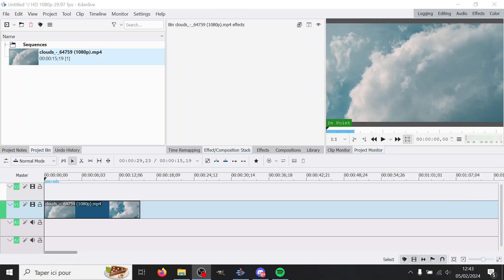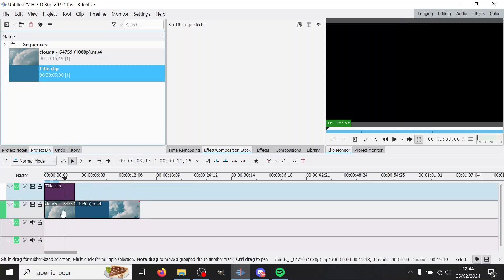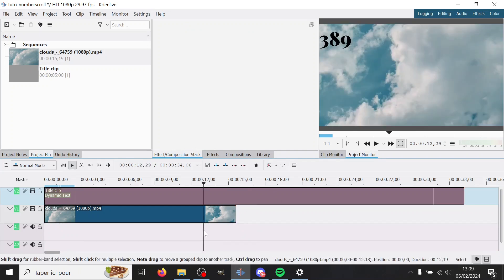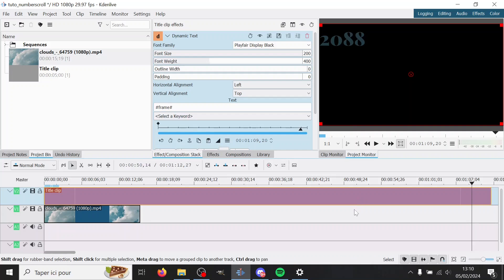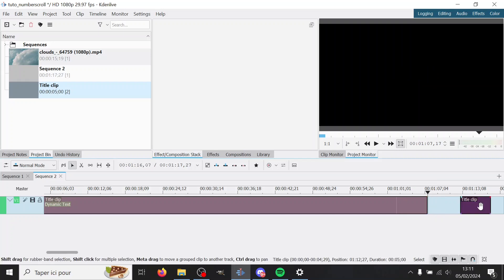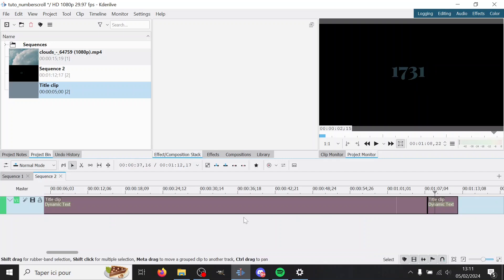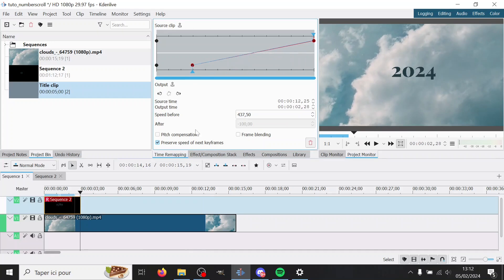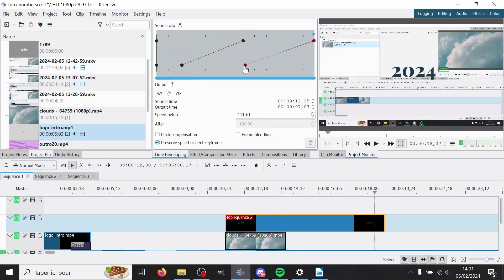Kdenlive Tutorial - High number counter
It hasn't even been a  week but i was inspired! This was requested in a comment a couple weeks ago and I think I found quite a creative solution :) Sequences for the win!

A: The lastest version at all times (might take me a week or so to switch sometimes), so it depends on the video. Right now it's 23.08.4. For most of my older videos, it's 18.12.

A: I used to use Debian, now I'm on Windows 10